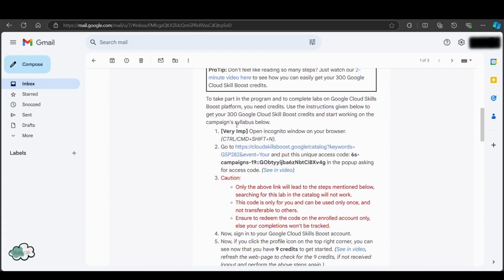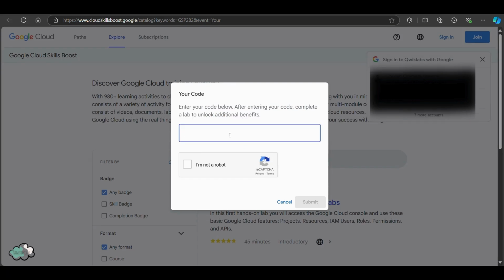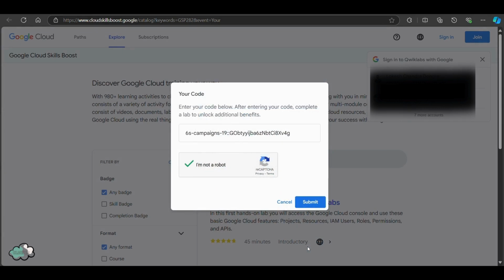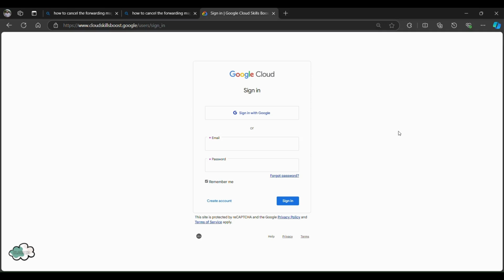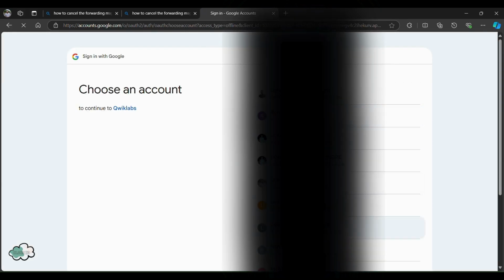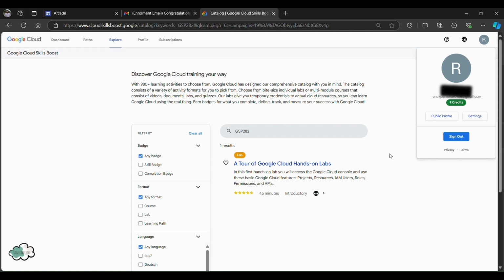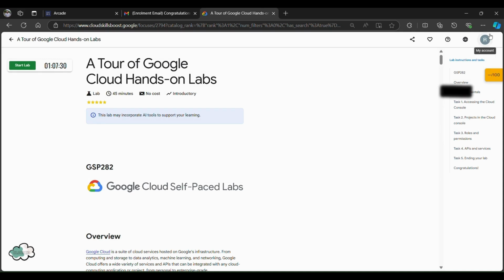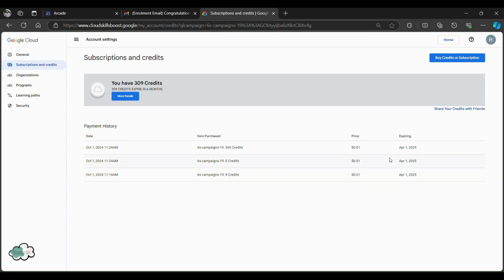Claim 300 Credits in Your Google Cloud Skills Boost Account!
Looking to kickstart your cloud journey with Google Cloud? In this video, I'll walk you through the step-by-step process of claiming 300 free credits on Google Cloud Skills Boost. Whether you're a student, developer, or just curious about cloud computing, these credits will help you access hands-on labs, quests, and learning resources to build your skills and knowledge.

🎯 What you'll learn:

How to sign up for Google Cloud Skills Boost
How to activate and claim the 300 credits
Pro tips for making the most out of your credits
Explore courses and quests available for free with these credits
🛠️ Google Cloud Skills Boost provides a practical way to master cloud skills, so grab your credits and start learning today!

🔗 Helpful Links:

Google Cloud Skills Boost: [Insert Link]
Step-by-step Guide (Blog): [Insert Link]
Check out other Google Cloud content: [Insert Link]